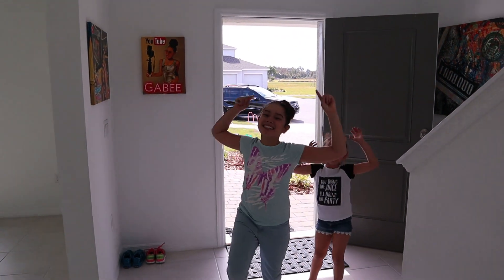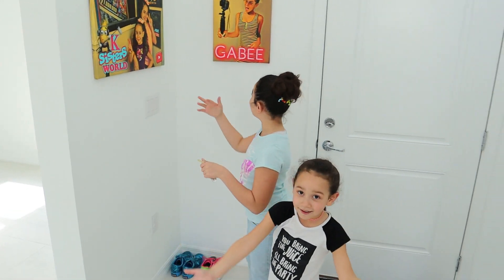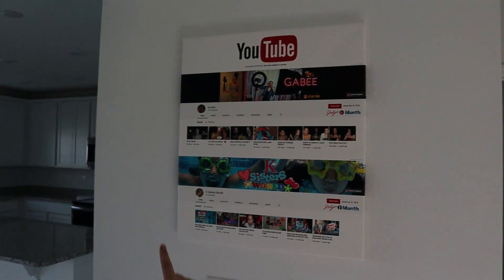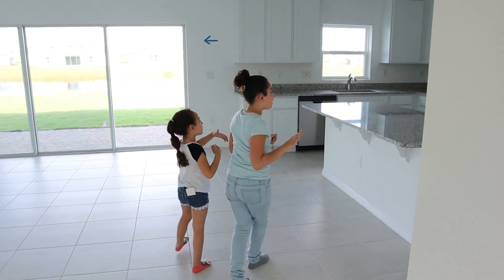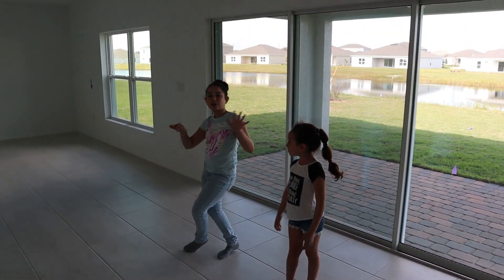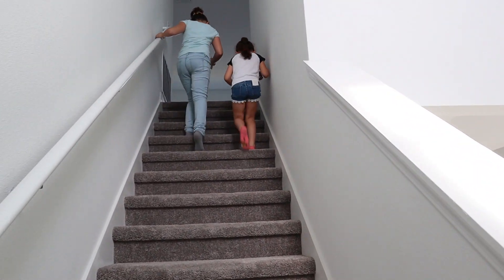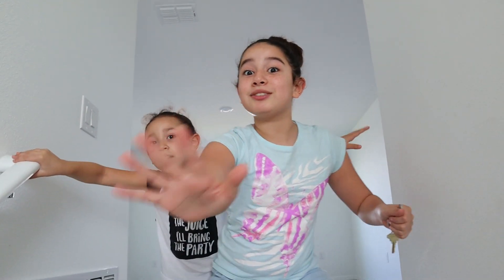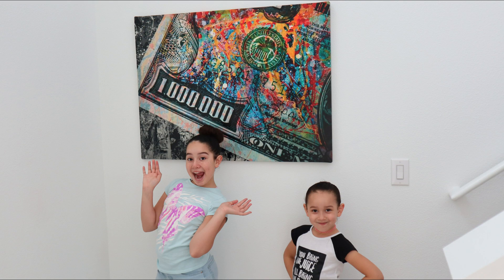New House Sneak Peek! So Excited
Thank you guys for watching! Also, turn on our post notifications to stay updated!